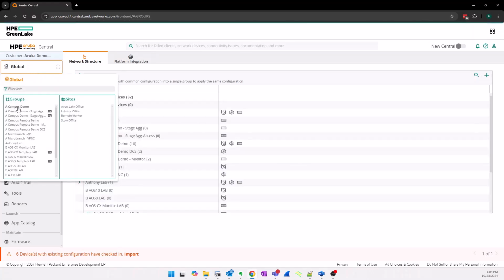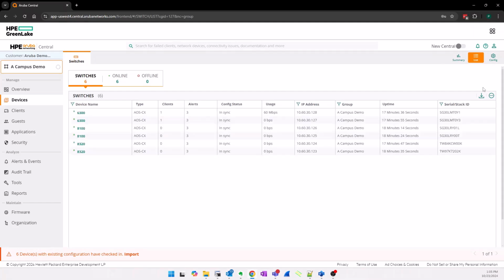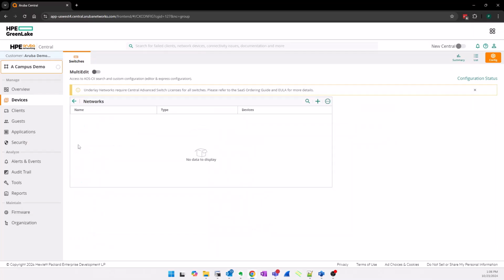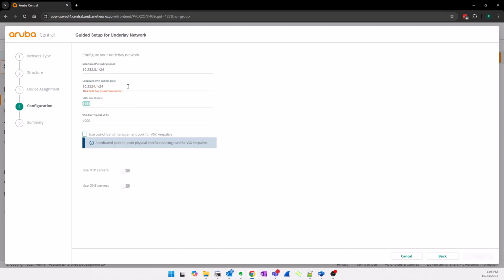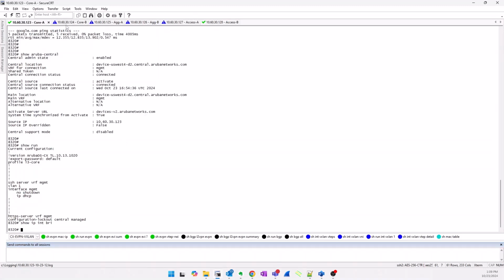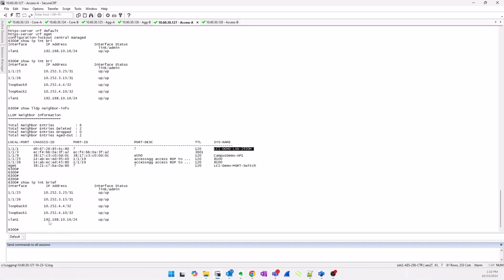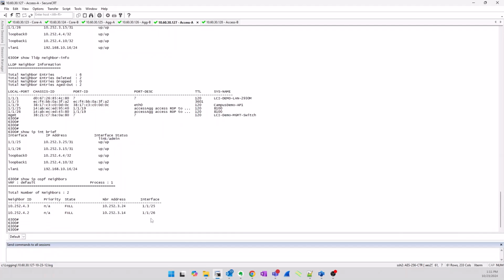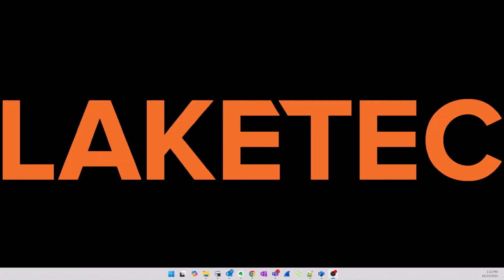The Network Buzz, a Laketec Podcast: Lets Get Technical VXLAN Part 2 - The Underlay